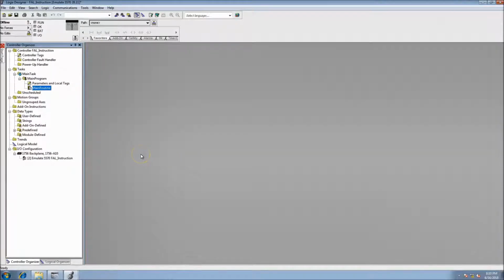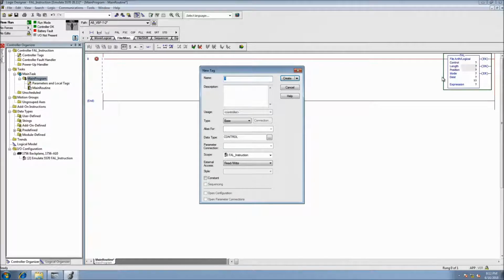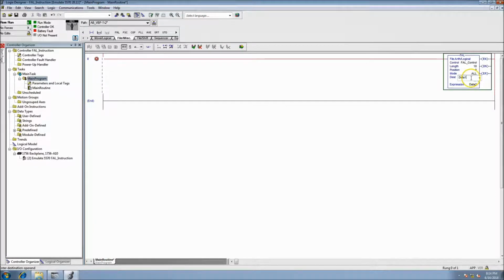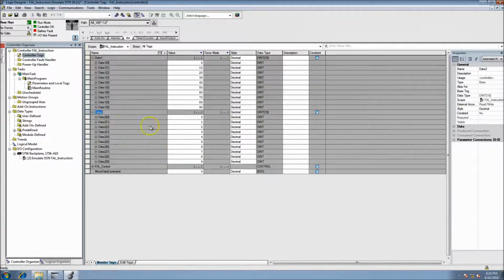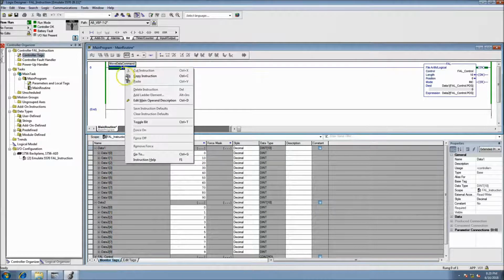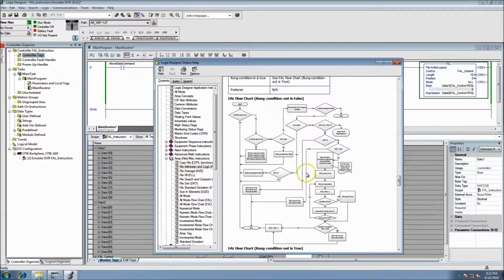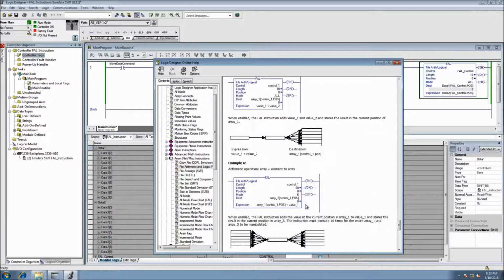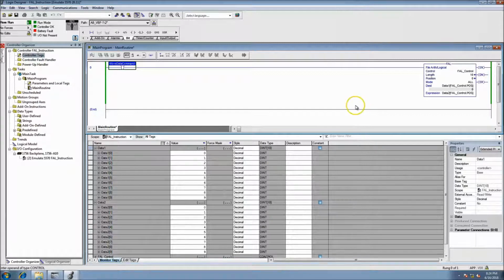Studio 5000 FAL Instruction With Arrays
Studio 5000 FAL Instruction With Arrays | Online PLC Support

To start out with, the FAL instruction can be used in RSLogix 5000 and Studio 5000 and can be a very helpful way to transfer information such as arrays of data.

The FAL instruction is often overlooked but is very useful in most application.

Brought to you by Online PLC Support which has been voted the best online PLC training in 2018 but will remain the same in 2019 because of your support and giving me feedback. Big thanks to my Patreon member's area.

My note to you:

I know what it is like to struggle in programming and how frustrating it can be so I made Online PLC Support and the several platforms to help you, having a better career and making troubleshooting or programming can be easy.

I have made it easy and if I can do it then anyone can do it. The way I teach is designed to break down very complex programming to a simple process which can take anyone from struggling to being 10 times better in no time.

If you have the effort, I have the video training.

Here is what helps me learn, little chunks a learning a day, not video after video as I often miss the point of the training video. I take small steps forward each day and in my opinion, making a small step each day ends up getting farther in life in the shortest time.

We can't rush learning, the details in programming are a key that can make or break what you can do.

NOTE:

Below, I have a few options for you and just so you know, you can either keep fighting the world of controls or you can start taking steps forward today with the training I have made or what I recommend.

I have no doubt that you will be 10 times better if you take what I am saying seriously, designed for you so get started today.

If you are looking for a great book to learn PLC programming, then I recommend my absolute favorite which is
Instant PLC Programming with RSLogix 5000

If you want to know what mic I use for my videos, here is the link to the exact Yeti mic...Great mic ---

Or maybe you just want to have more confidence in what you do by having a full understanding of Rockwell.

Automation software programming.

These courses have money back guarantee, my students have voted these courses the best servo courses on the internet.

Thanks,

Shane